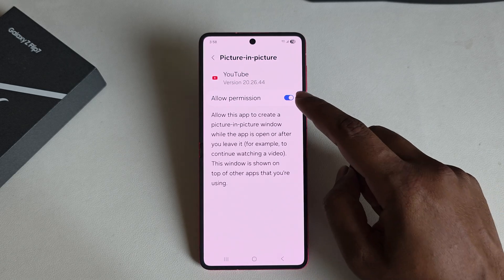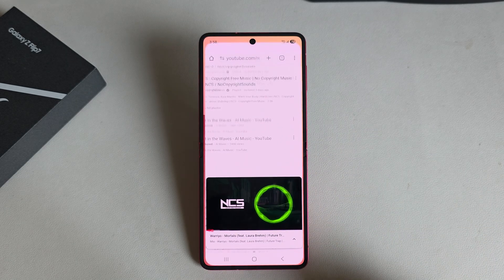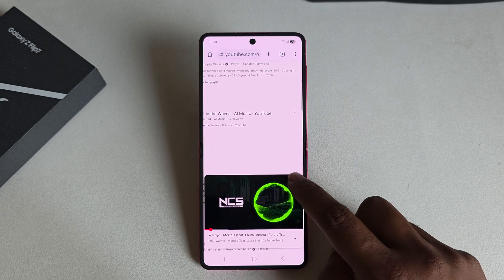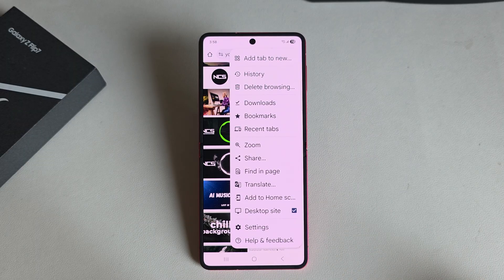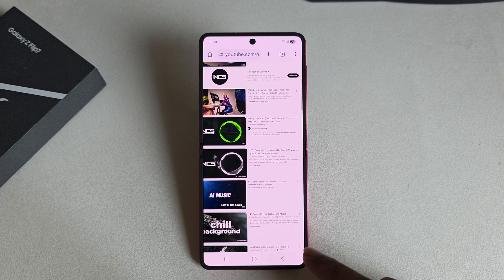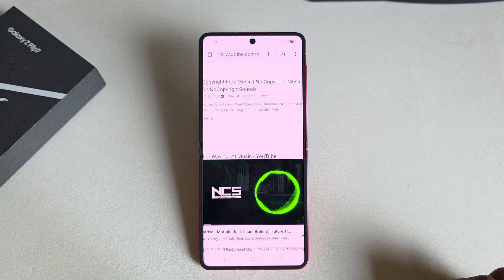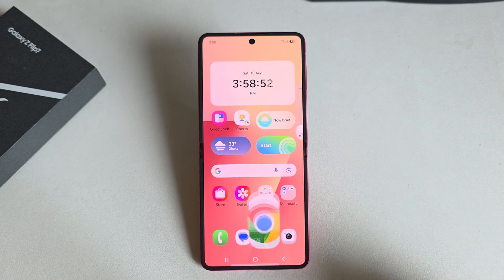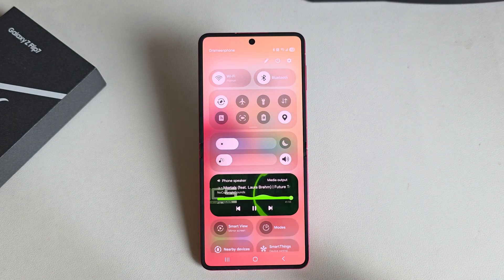Samsung Z Flip 7: How to play youtube music in background android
Learn how to play YouTube music in the background on your Samsung Z Flip 7 with this simple tutorial. Enjoy your favorite tunes while using other apps on your Android device!